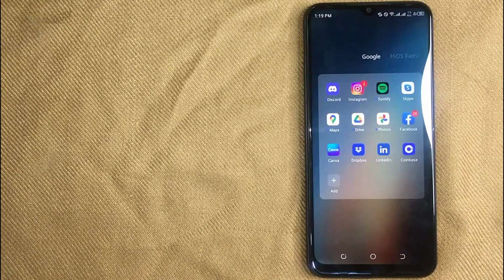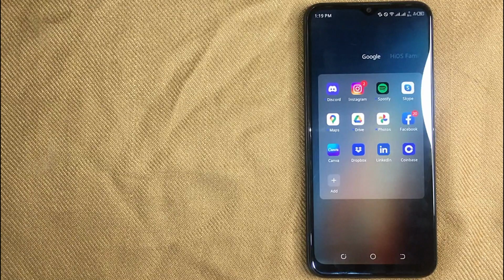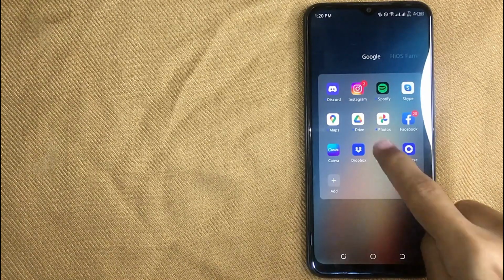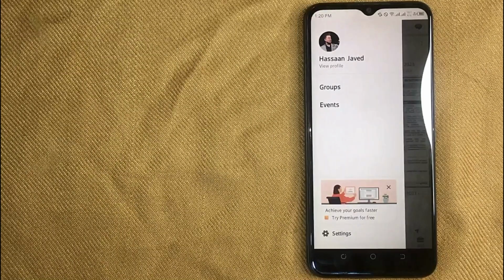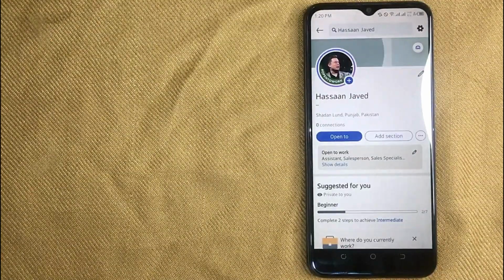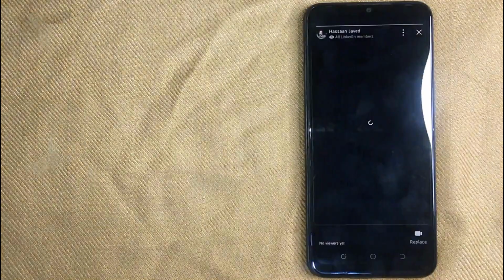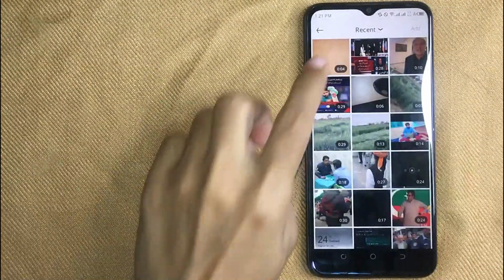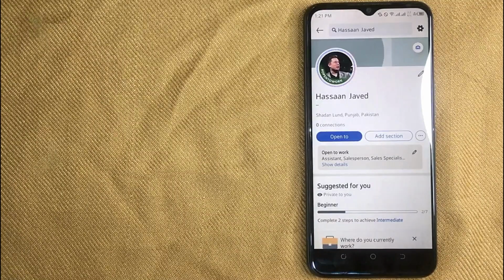✅ How To Replace Video In LinkedIn Profile 🔴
About this product:

LinkedIn is a business and employment-focused social media platform that works through websites and mobile apps. It launched on May 5, 2003. It is now owned by Microsoft. The platform is primarily used for professional networking and career development, and allows jobseekers to post their CVs and employers to post jobs. From 2015 most of the company's revenue came from selling access to information about its members to recruiters and sales professionals. Since December 2016, it has been a wholly owned subsidiary of Microsoft. As of March 2023, LinkedIn has more than 900 million registered members from over 200 countries and territories.